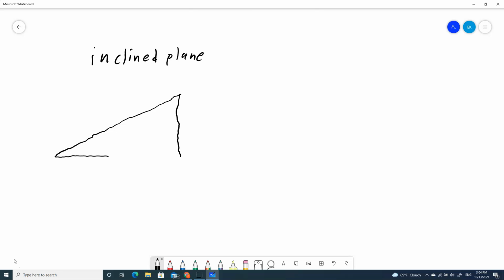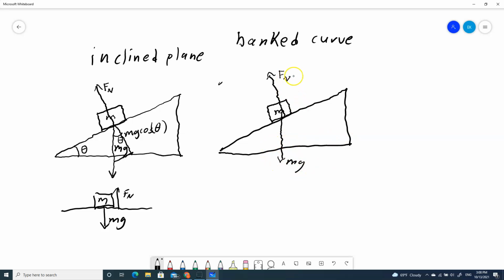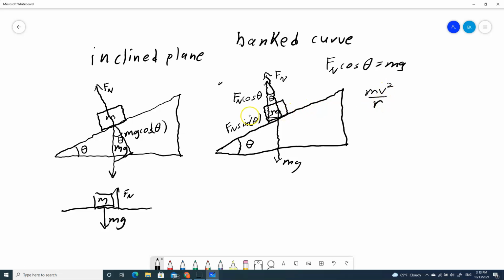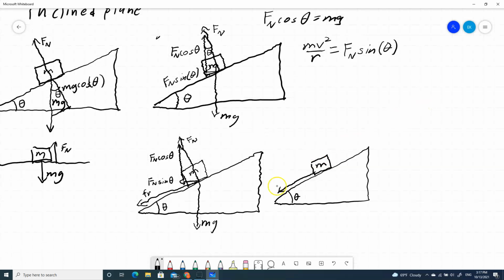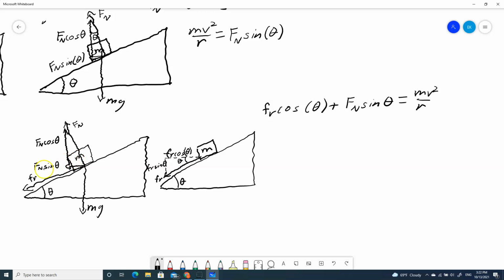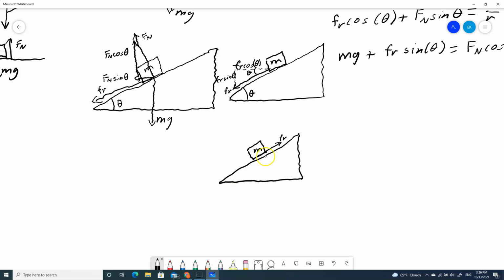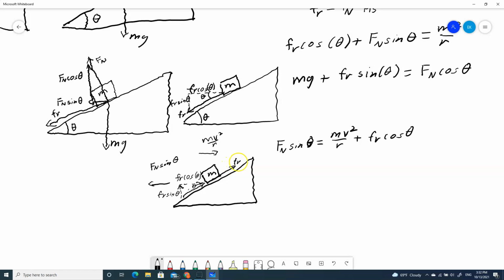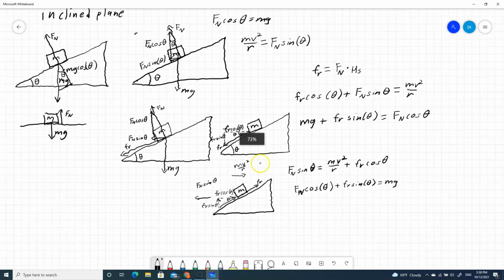Banked Curves and Friction Simply Explained!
Banked Curves Explained First and Friction Problems at 10:06